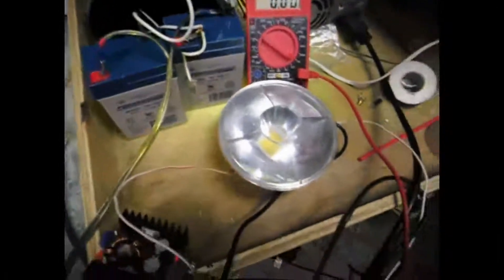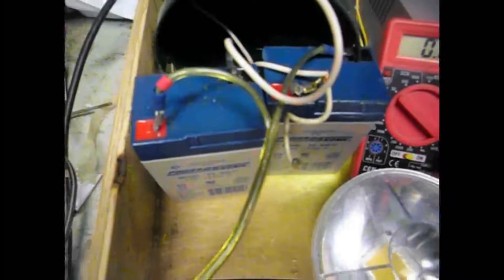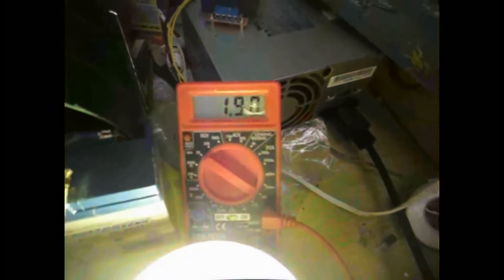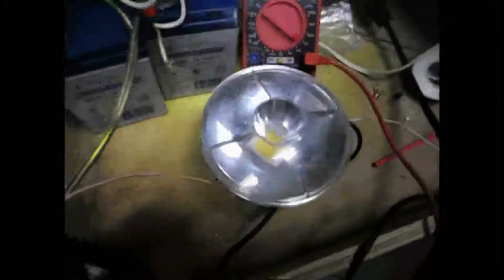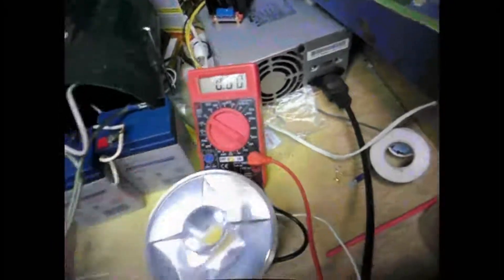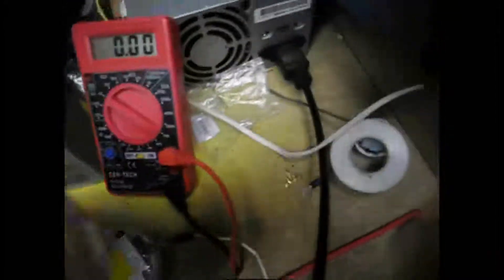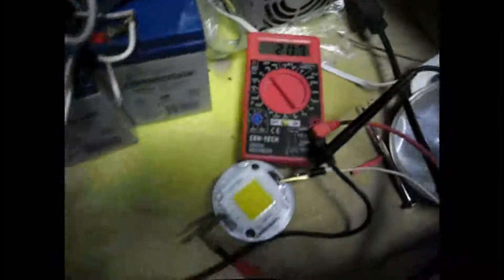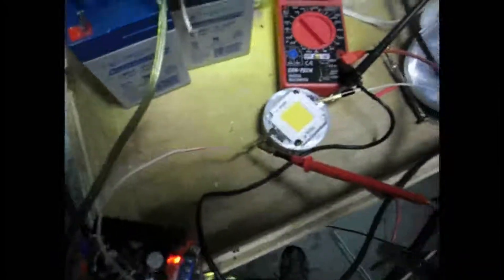Flashlight upgrade 50W 4000-5000LM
With a 50w
150W DC-DC 10-32V to 12-35V Mobile Step-up Boost Power Supply Module
Key Features

    Module Properties: BOOST /step-up
    Input voltage :10-32V
    Output voltage: adjustable (12-35V)
    Output Current: 10A (MAX)
    Input Current: 16A (MAX) (enhance heat dissipation beyond than 10A)
    Output power: natural cooling 100W (MAX), enhance heat dissipation 150W (MAX)
    Easy to drive 65W 90W including dual-core notebook.
    With a 12V battery drive a normal 19V 3.42A notebook , module temperature about 45 degrees
    Conversion efficiency: 94%( tested Input 16V out 19V ,2.5A)
    Output Ripple: 2% (MAX) 20M-bandwidth
    Operating Temperature: Industrial (-40 Celsius to +85 Celsius)
    Full load temperature rise: 45 Celsius
    Noload current: 25mA
    Load regulation: ± 0.5%
    Voltage regulation: ± 0.5%
    Dynamic response speed: 5% 200uS
    Short circuit protection: No
    Input Reverse Polarity Protection: No
    Connection: solderless, terminal